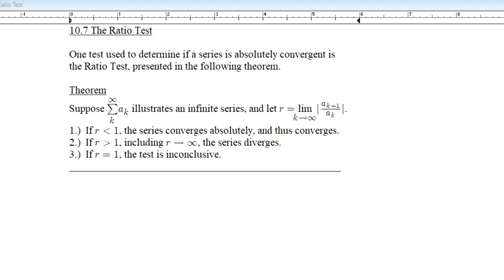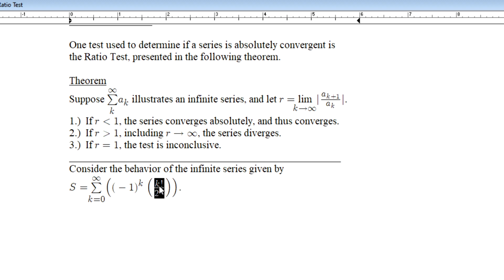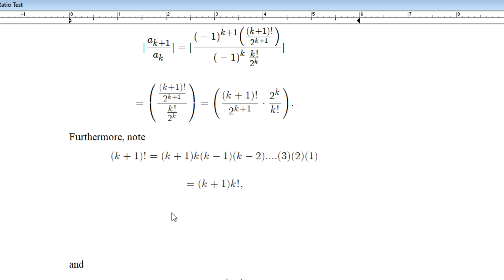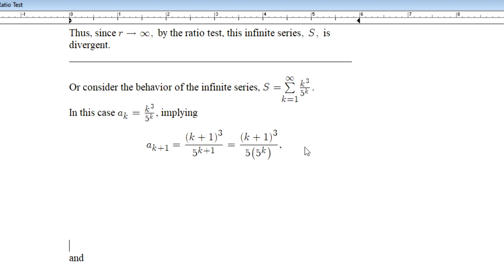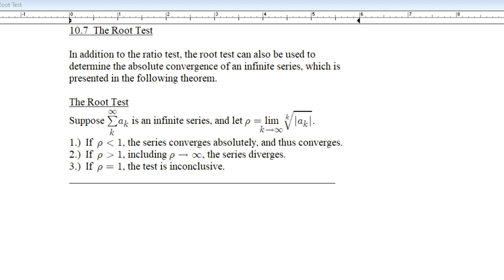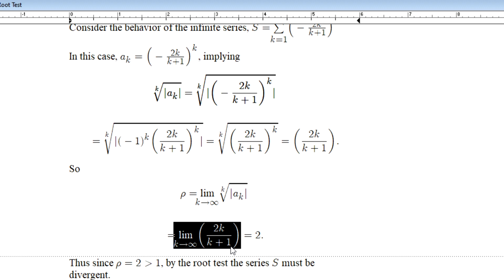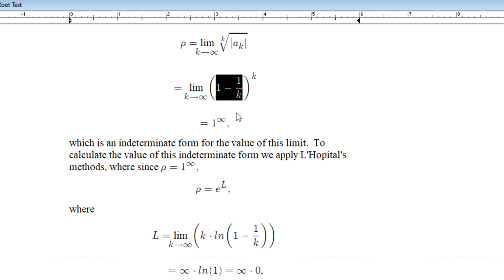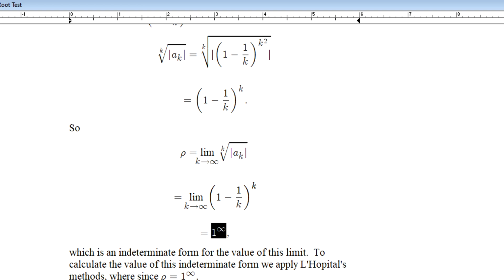The Ratio and Root Test for Convergence - Calculus II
A video covering the application of the Ratio and Root Test for determining the behavior of an Infinite Series.